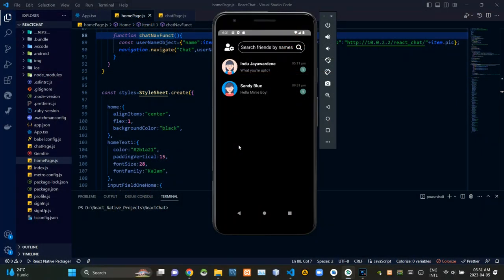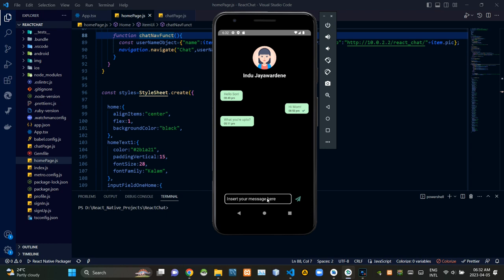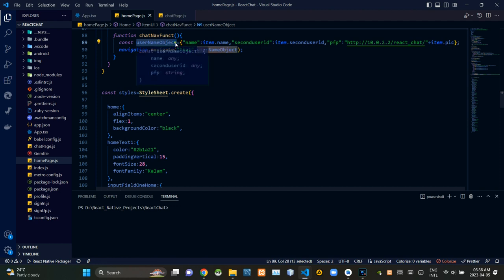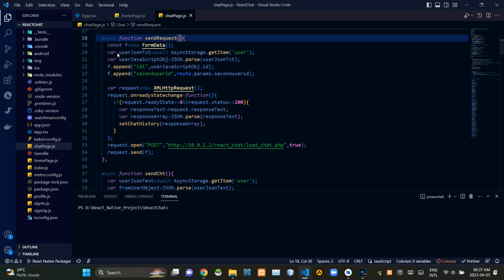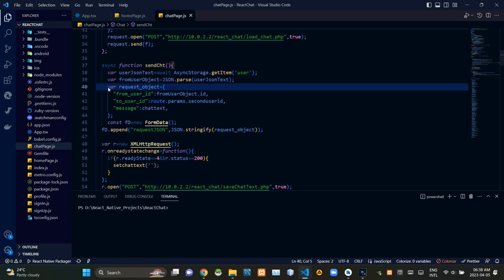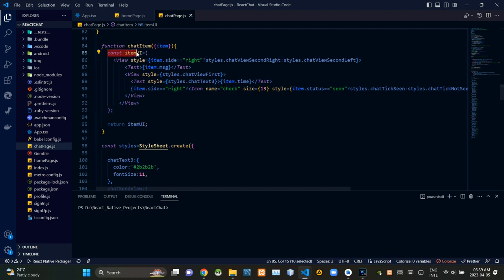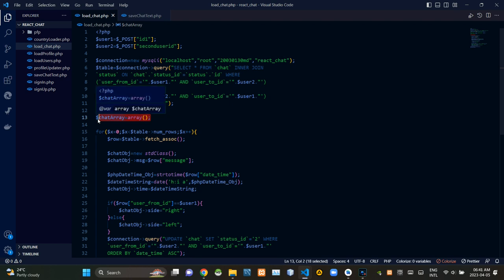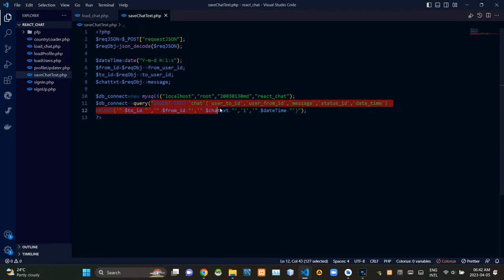Chat Screen - React Native Messenger Application - Cross-platform Application Development 1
Subject : Cross-platform Application Development 1
Project Name : React Native Messenger Application
Video Title : Chat Screen - React Native Messenger Application - Cross-platform Application Development 1
Full Name : Dodampe Gamage Minidu Dias
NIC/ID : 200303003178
Batch : 2020/2021/CO/SE/Intake25 (WEREWOLF)

The Java Institute for Advanced Technology is a leading research-based higher education
institute in Sri Lanka. It is an ISO 9001:2015 certified institute and registered under the Tertiary
and Vocational Education Commission (P01/0537). In addition, the Java Institute in an official
center of UK Awards, an awarding body established in 2019 by leading experts in vocational
training and headed by John Kerr, former CEO of Edexcel, UK.

UK Awards through its collaborative partnership with Skills and Education Group Awards, a 110-
year-old, UK-based awarding organization recognised by CCEA, Ofqual and Qualification Wales.

All PCJT certifications are jointly issued by Skills and Education Group Awards and UK Awards.

Java Institute offers the BSc (Hons) in Software Engineering Top Up, validated by the Birmingham
City University - UK, as well the BEng (Hons) in Software Engineering full degree from IIC
University of Technology - Cambodia, which are recognised by UGC Sri Lanka.

OBJECTIVE OF PUBLISHING THIS POST: TO GIVE AN EXAMPLE OF USING SOCIAL
MEDIA AND ONLINE PLATFORMS TO SHARE CONCEPTS AND FOR THE KNOWLEDGE
ENHANCEMENT OF THE YOUNG GENERATION.